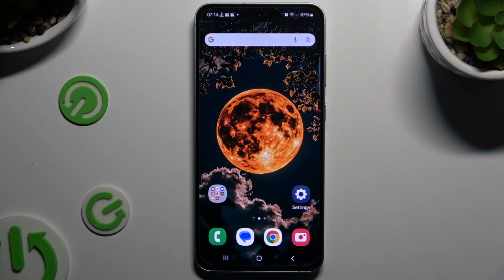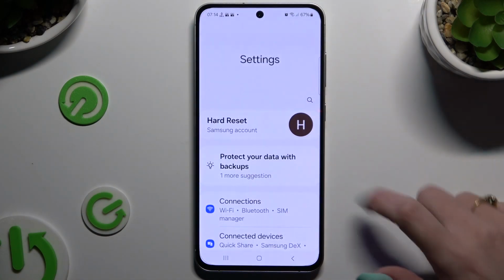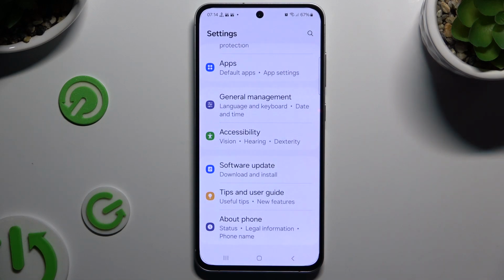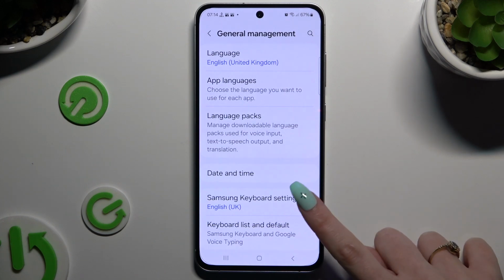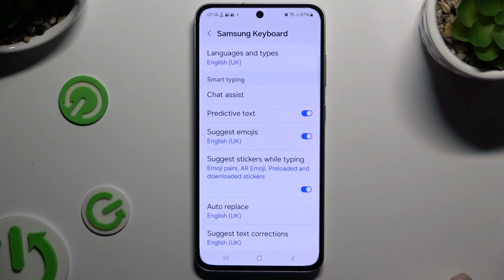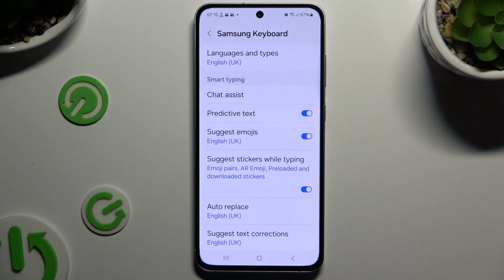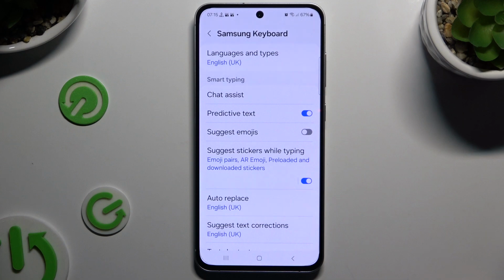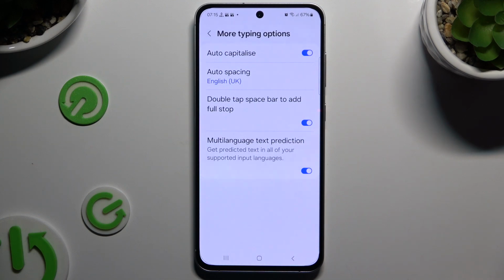Samsung Galaxy S24 FE - How to Enter Text Correction Options | Typing Guide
Hello! Today, we’ll show you how to access and customize the text correction options on your Samsung Galaxy S24 FE. Adjusting these settings helps you type more accurately and efficiently by enabling features like auto-correction and spell check. Join us as we guide you through setting up your preferred typing options for a smoother experience.

How to Adjust Text Correction Settings on Samsung Galaxy S24 FE?
How to Enable or Disable Auto-Correction on Samsung Galaxy S24 FE?
How to Access Typing Options on Samsung Galaxy S24 FE?